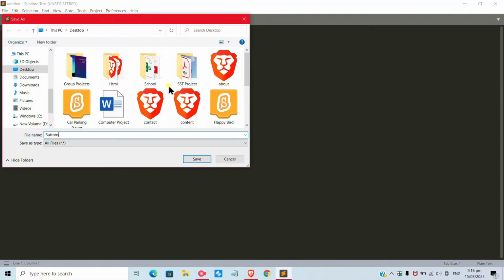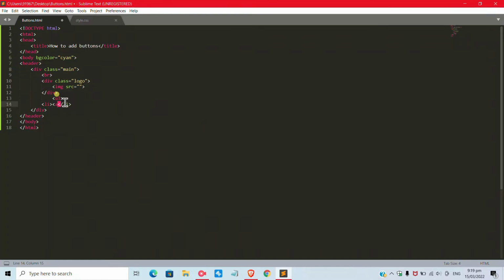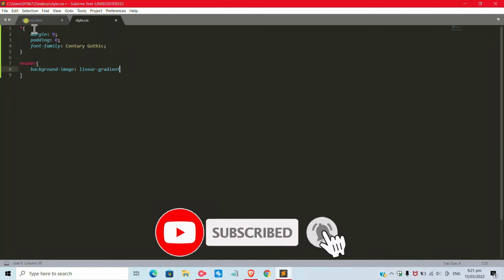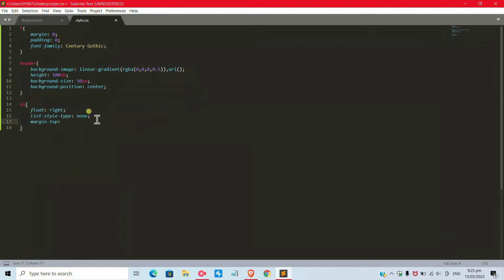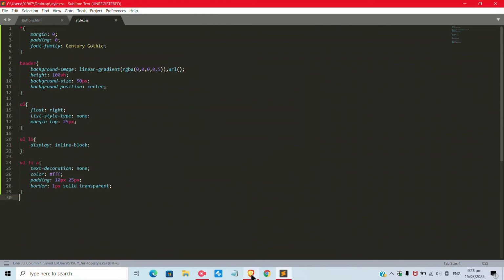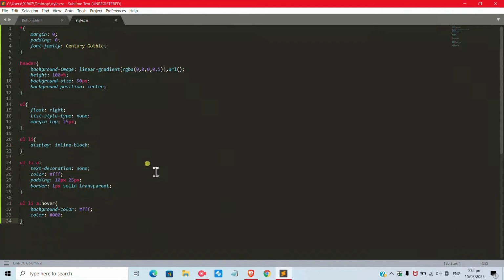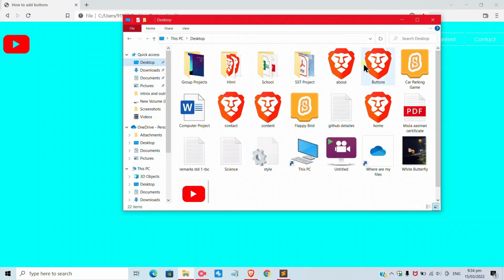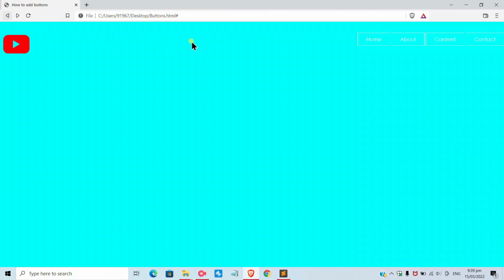How to add buttons in webpage using CSS |Buttons in HTML using CSS |Smart Tech Guy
Hello guys in this video I am gonna show how to add buttons and a logo in webpage using HTML and CSS. I found this the easiest way to insert buttons using CSS ,so hope yu guys enjoy this video!